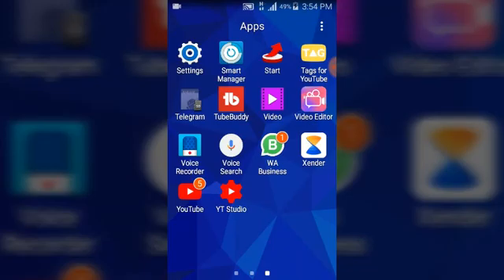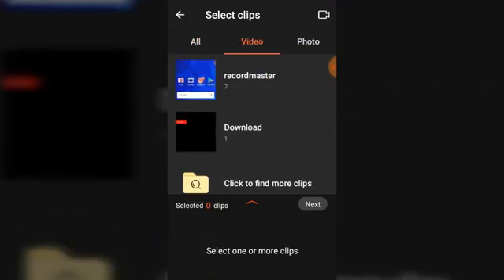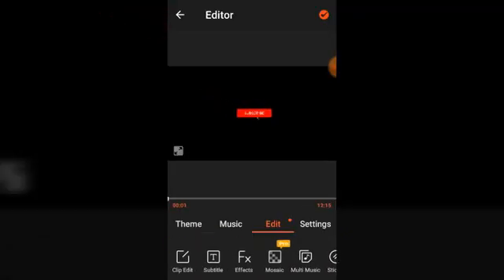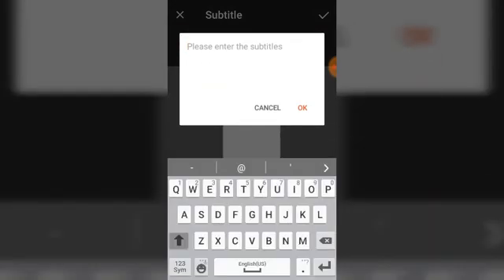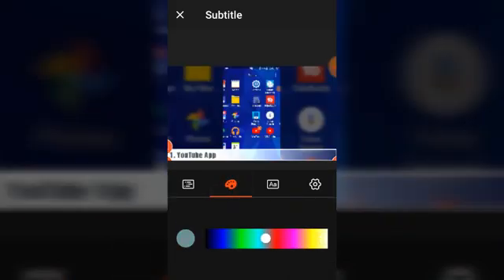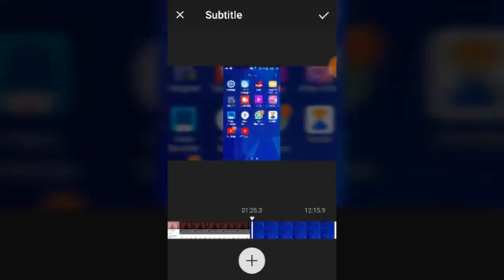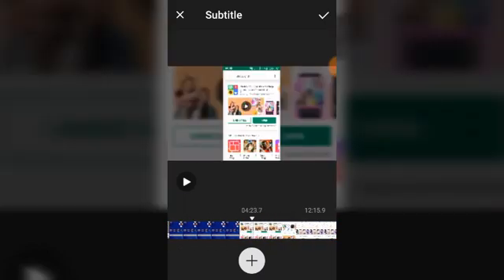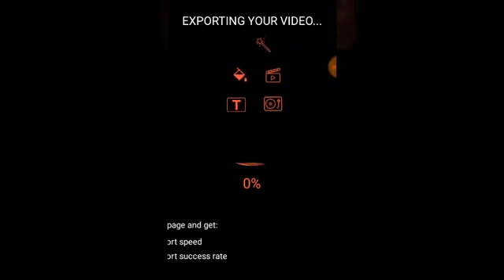How to Edit Video on Android Phone 2019 | For Free No Watermark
Here is the best video editing app for Android phones in 2019, I recommend you to use as a youtuber.
I've use many of video editing apps

I will teach you How to Edit Video on Android Phone 2019 with free app and no Watermark added.